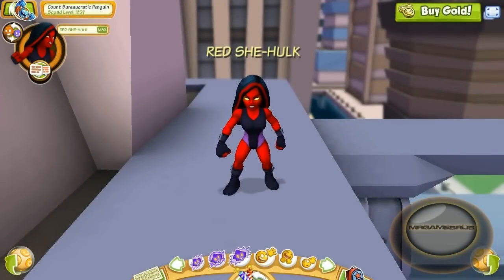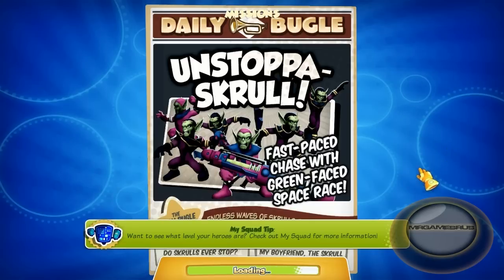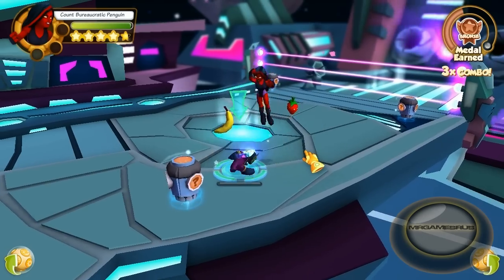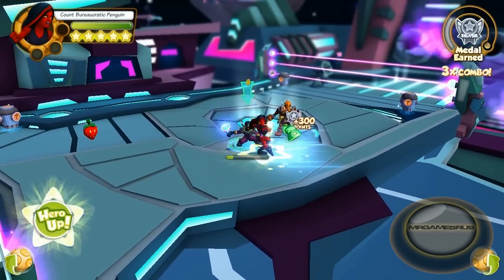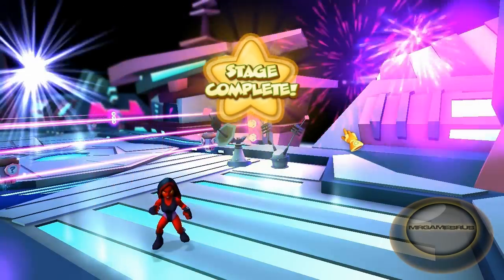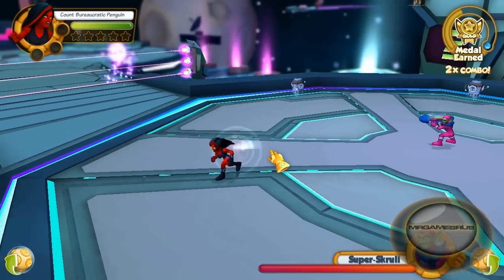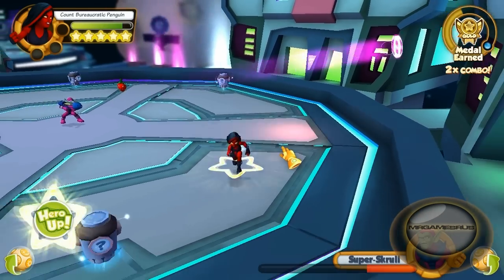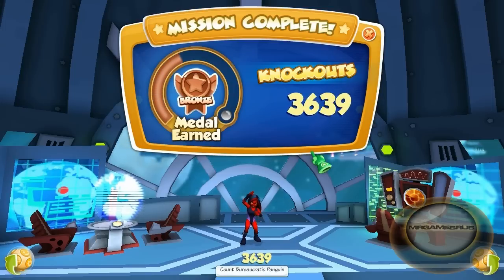Let's Have Fun Marvel Super Hero Squad Online Unstoppa-Skrull! Super Skrull Mission- HD